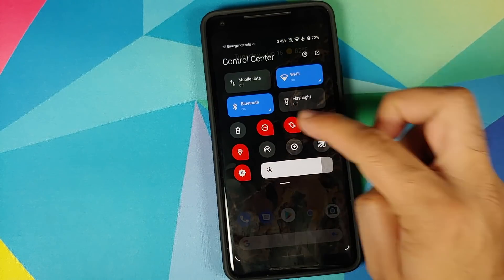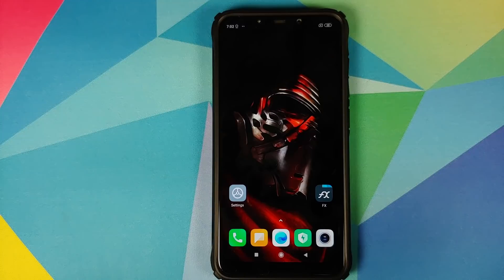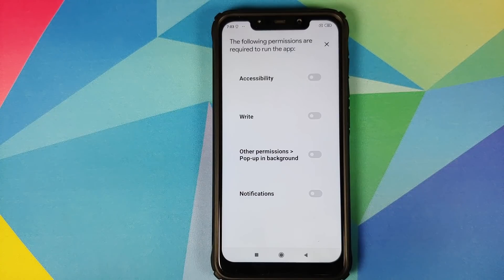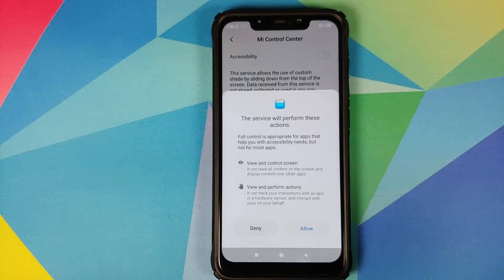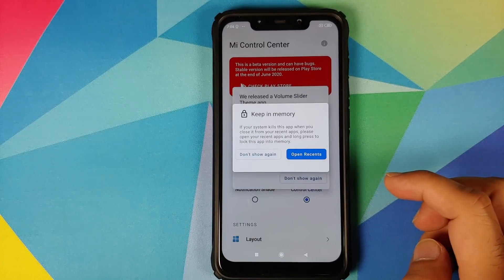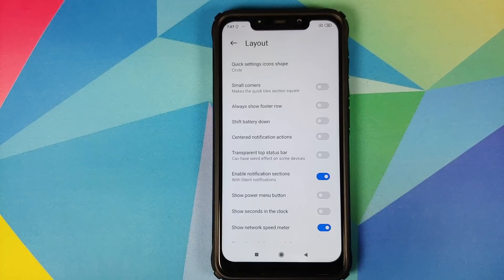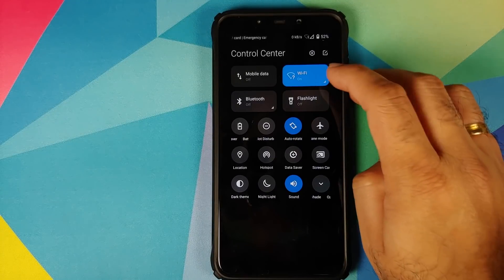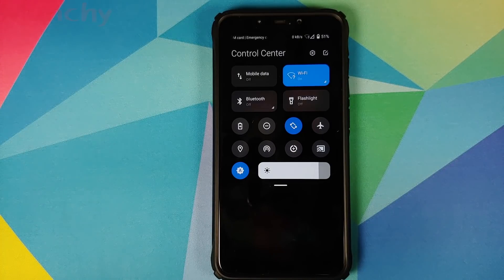MIUI 12 Control Center on Any Android Without Root ft. Poco F1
Do you want to learn how to get MIUI 12 Control Center on any Android device without having to root it? In this detailed video tutorial we will show you how to install MIUI 12 Control Center on any Android device without having to root it. We are going to use Poco F1 running MIUI 11 based on Android 10 in this video, however we have tested it working fine on Pixel 2 XL and Redmi K20 Pro as well.